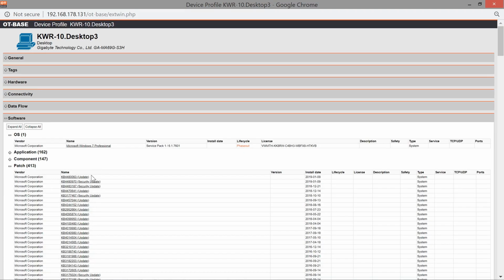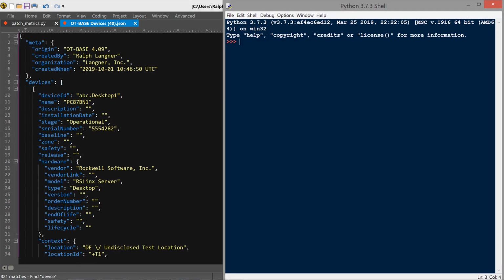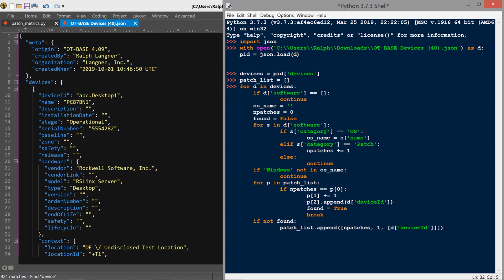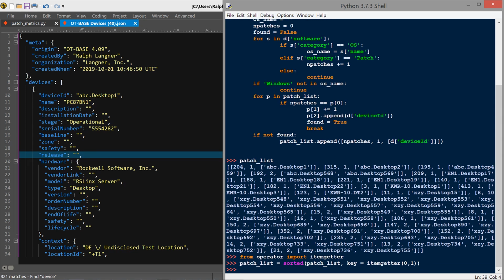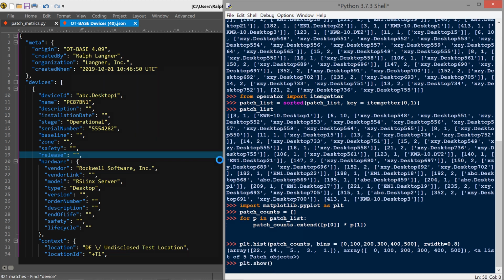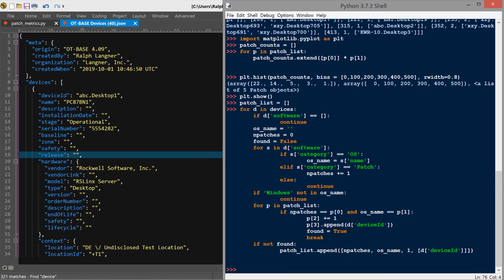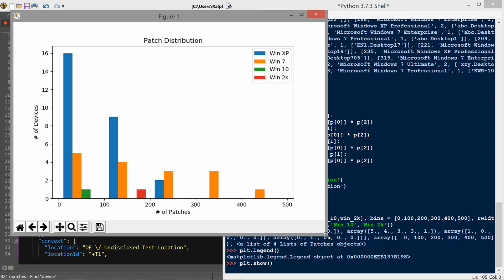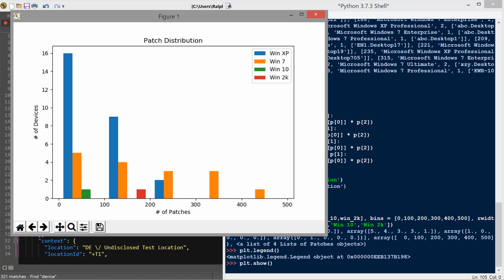Pulling patch management metrics using Python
Need a couple of security metrics that your asset inventory doesn't provide? Simply use your own algos on raw inventory data, as provided by the OT-BASE Asset Management Platform.